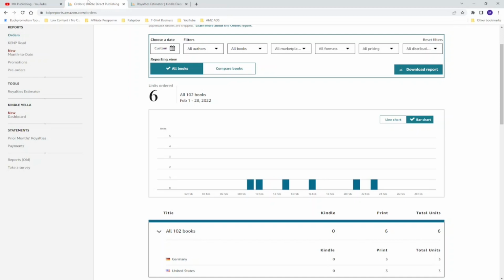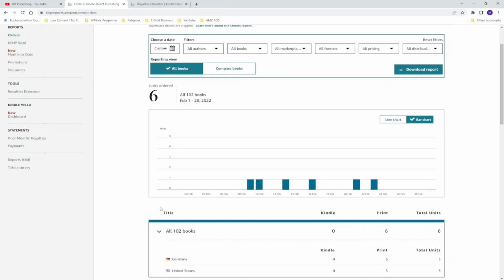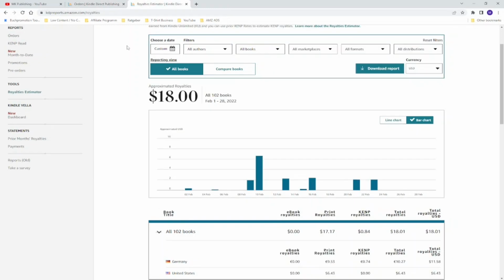Amazon KDP Income Report - How Much I Made In February 2022 With Amazon KDP?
If you are looking for ready-made no-content or low-content interiors for Amazon KDP, please have a look at my Etsy store. Here you can buy ready-made interiors and upload them directly to Amazon KDP: